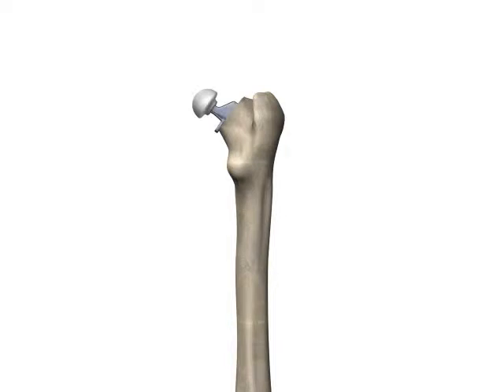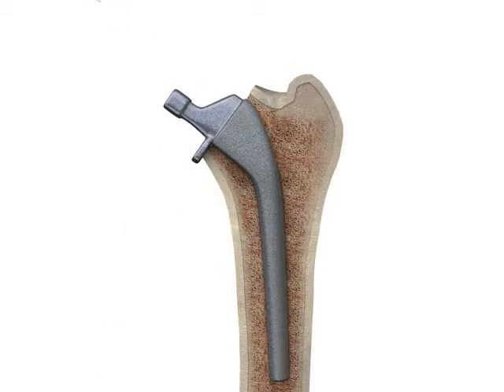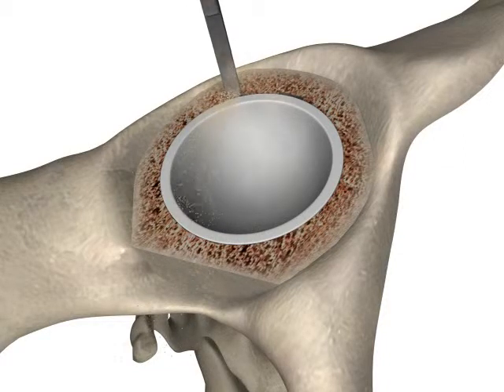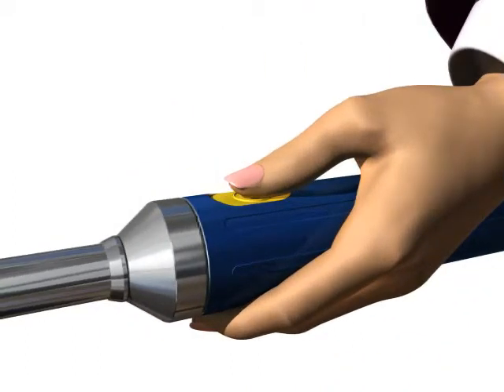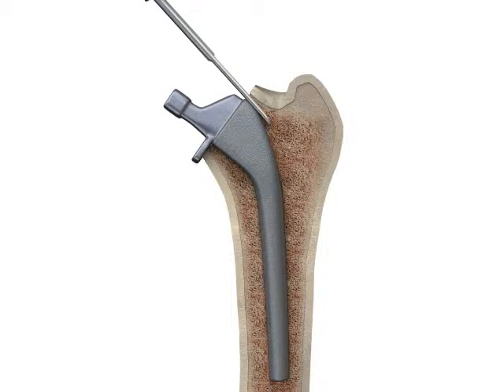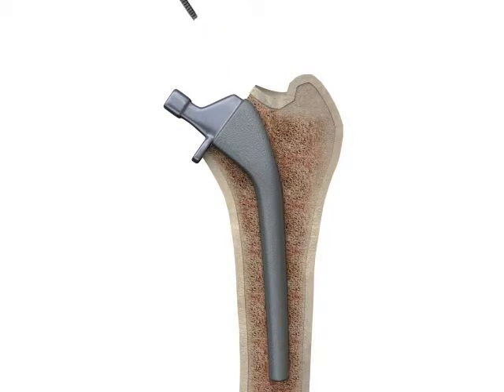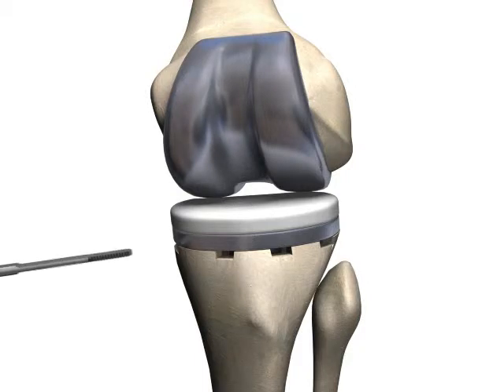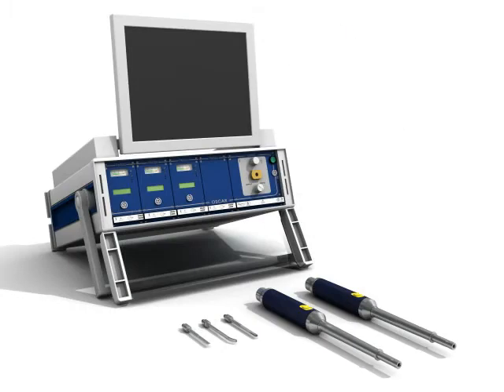OSCAR Uncemented Prosthesis Revision Animation